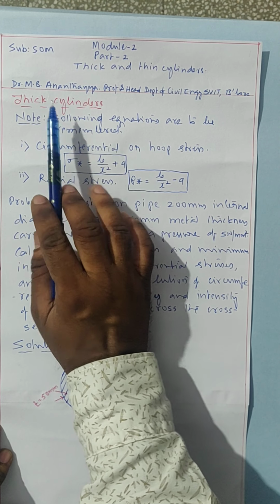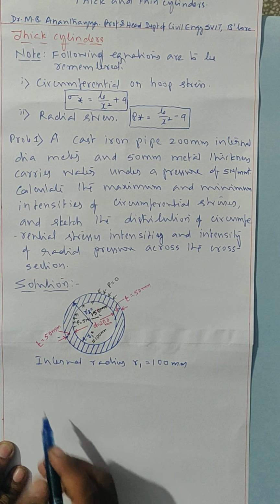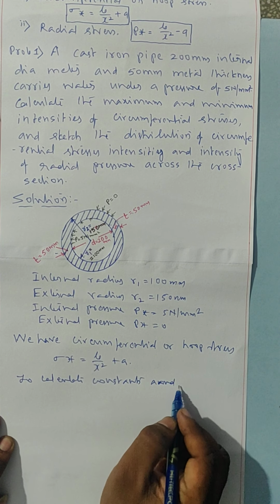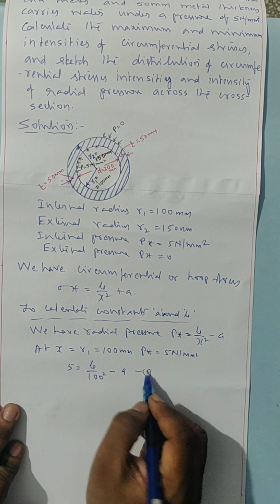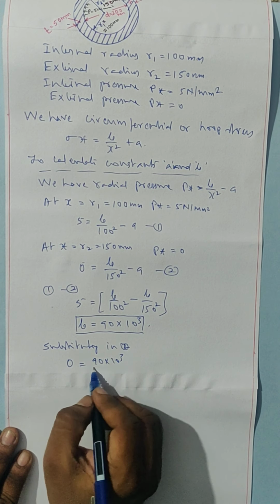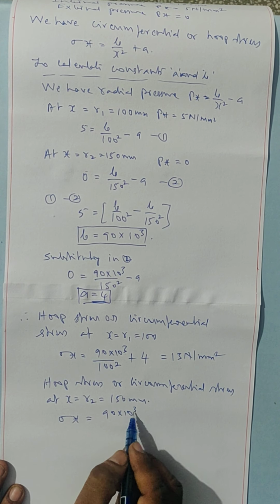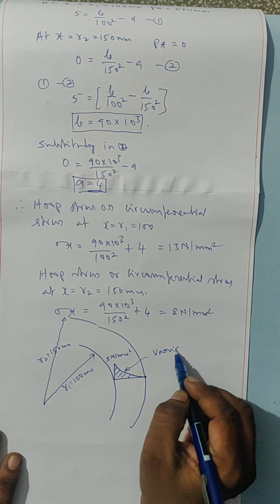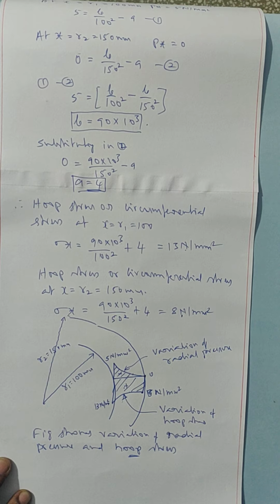Module 2 Part 2